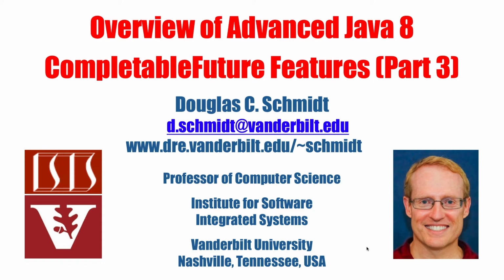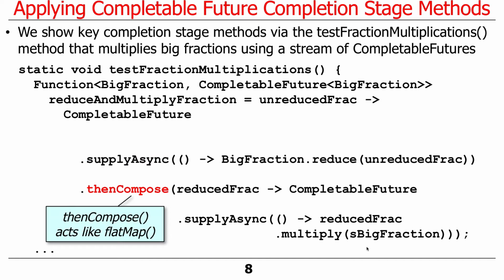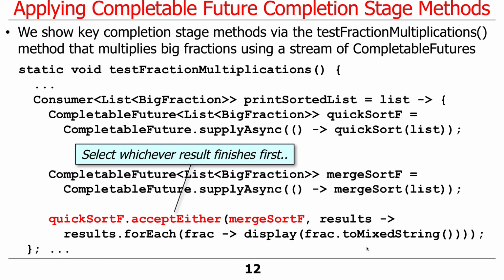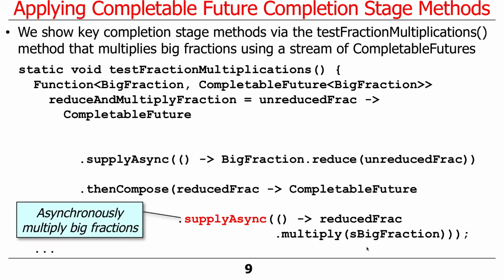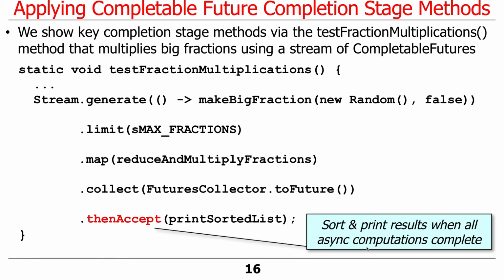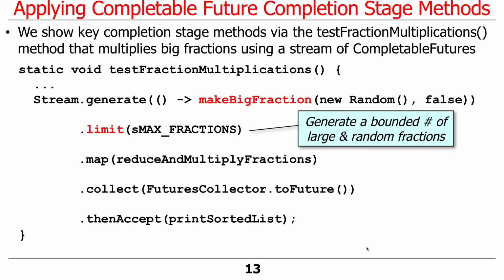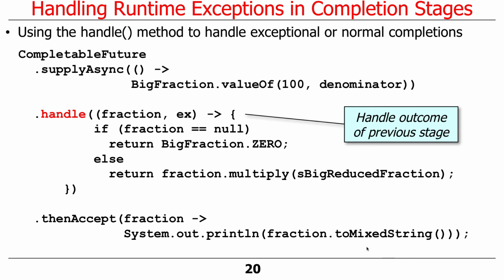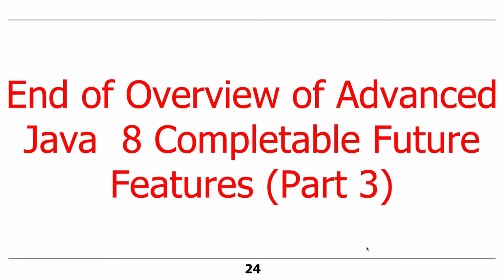Overview of Advanced Java 8 CompletableFuture Features (Part 3)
This video walks through an example of applying many Java 8 completion stage methods, as well as showing how to handle exceptions in chains of completion stage methods.